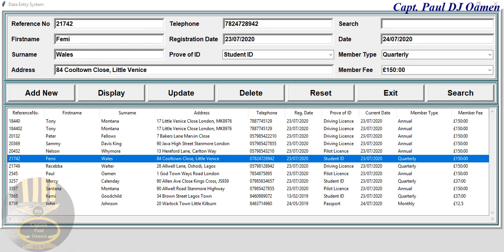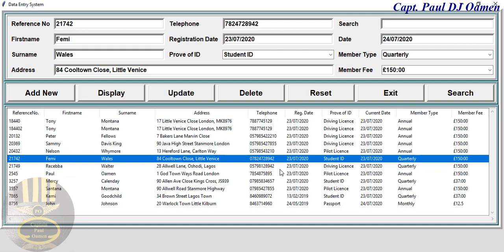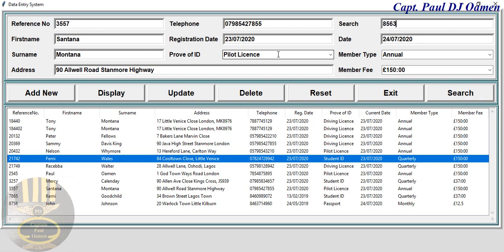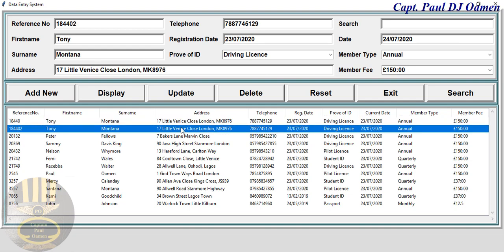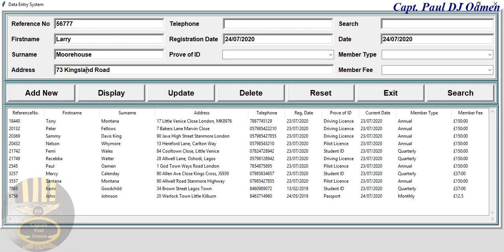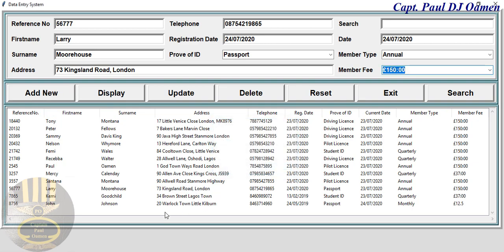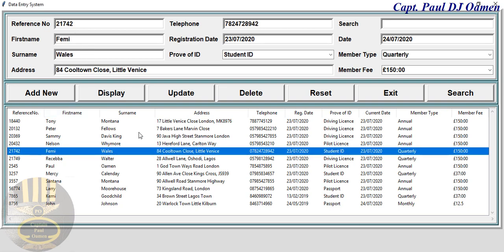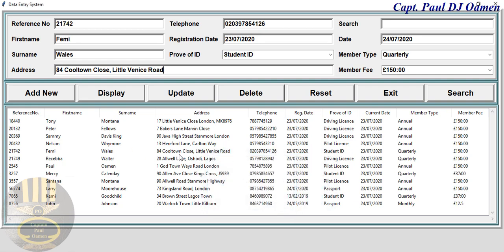An Overview of MySQL Data Entry Form with Database and Treeview in Python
How to Create a Data Entry Form Developed With MySQL Database in Python. The full tutorial includes how to create a Treeview Table with Mysql database, embed the database into Python, and apply the following functions that include Update, Search, Delete, and Insert. Full Tutorial Coming Soon.

Download the School Management System codes here if you are a Channel Member

Download the Hotel Database codes here if you are a Channel Member

How to Create Data Entry Form using SQLite Database in Visual Basic.Net - Part 1 of 2